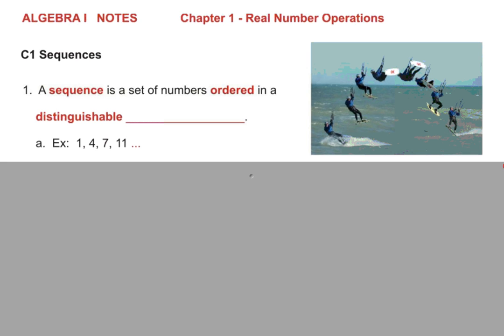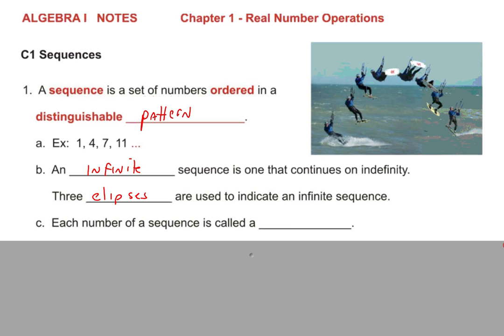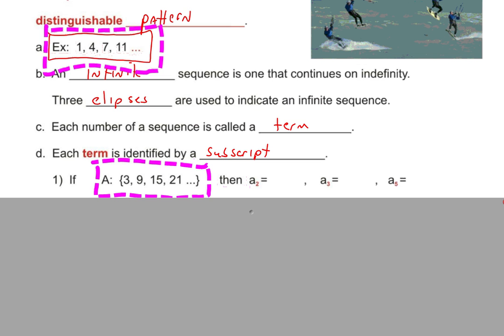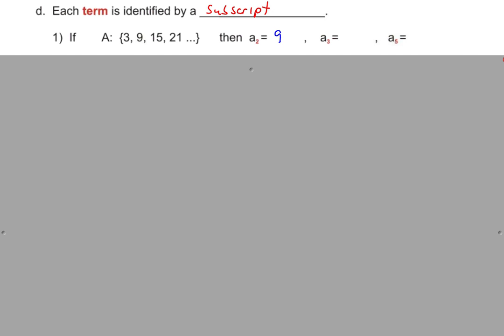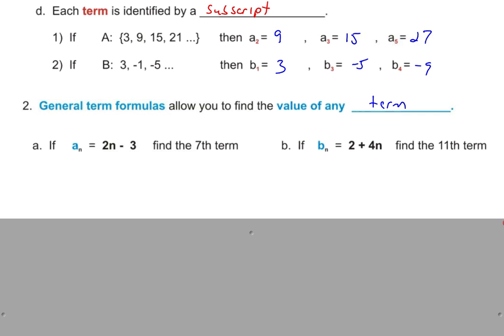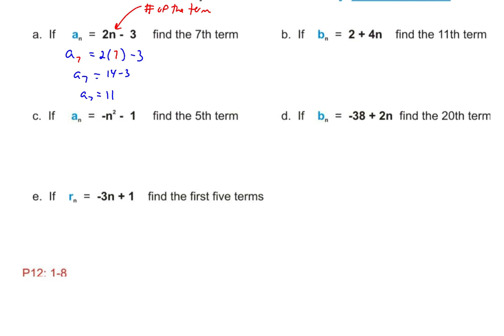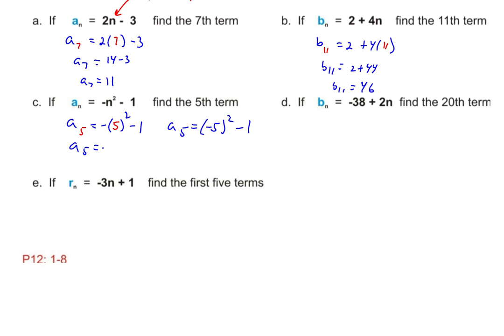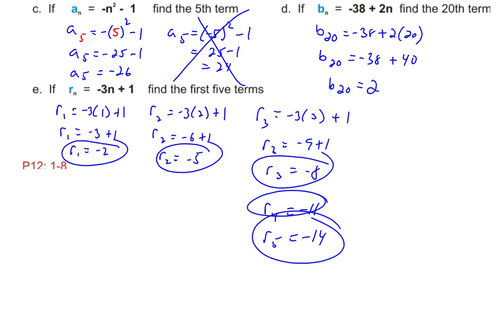Algebra Lesson 1.S Sequence Basics by Rick Scarfi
An introduction to sequences